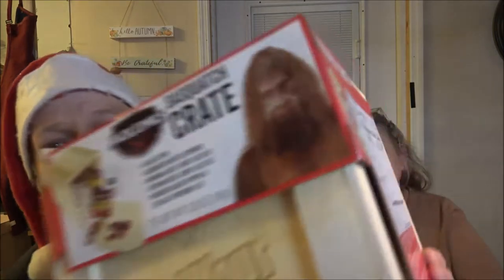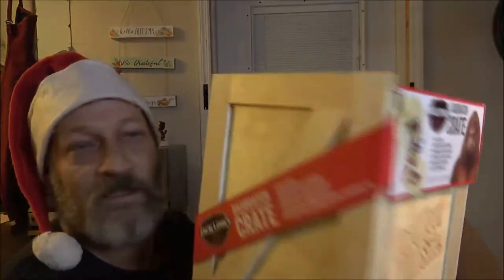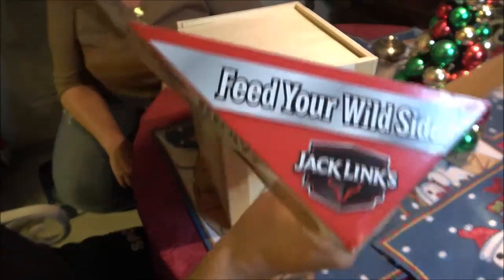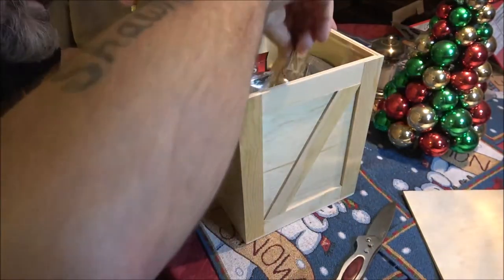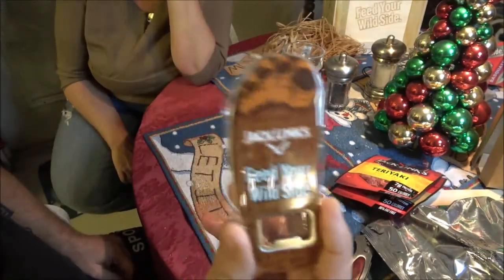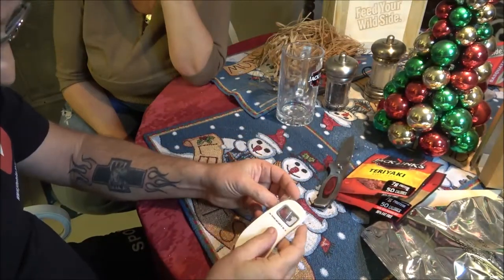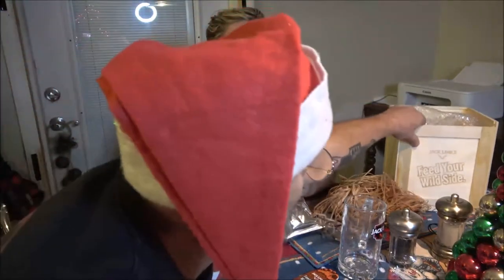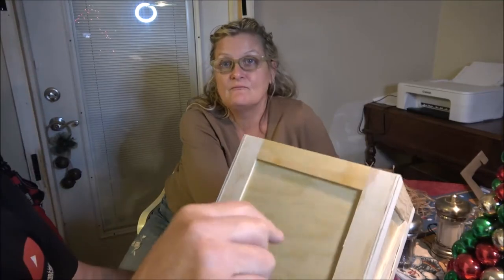Undisputed Proof...We Found BIGFOOT *PRODUCT REVIEW*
I thought we would have a little fun with this one.